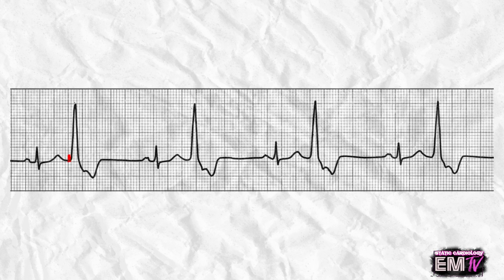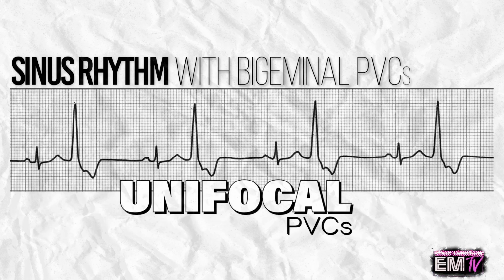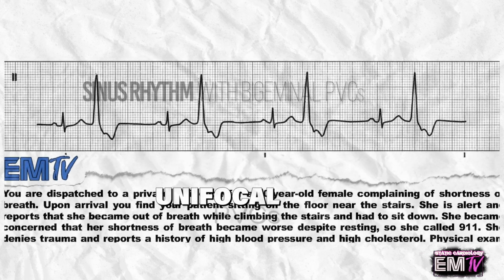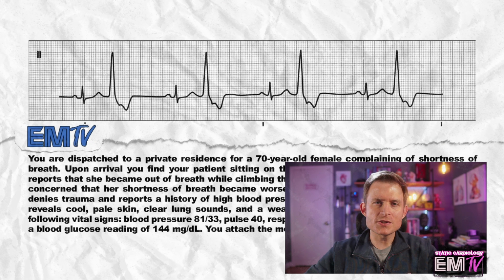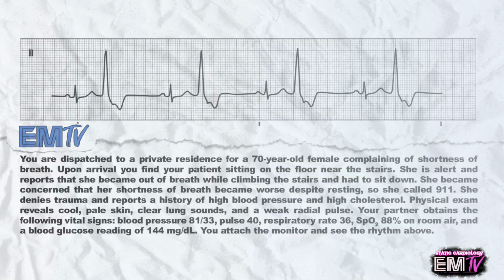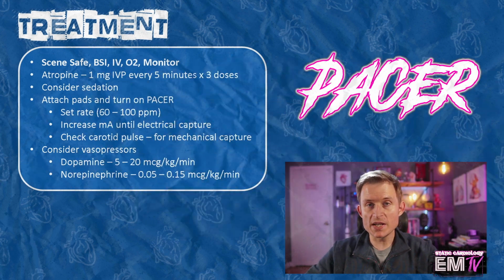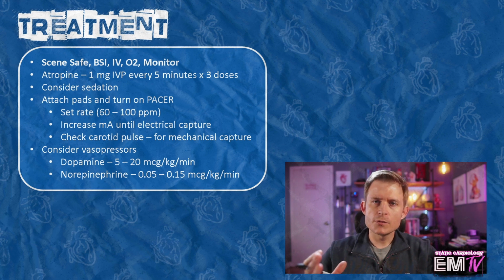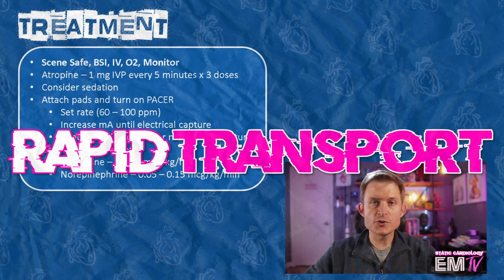Static Cardiology: CARD 45